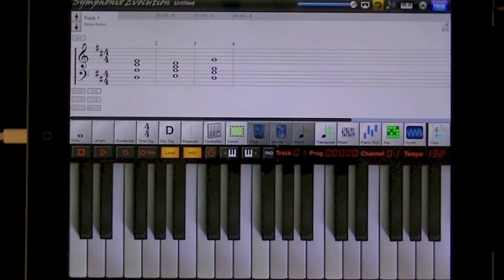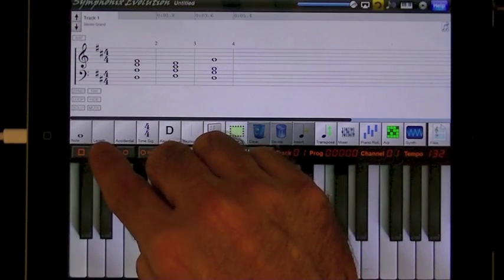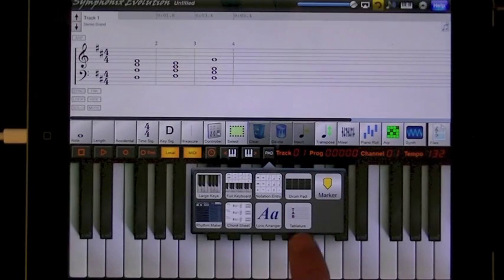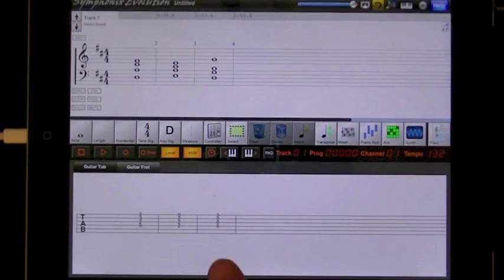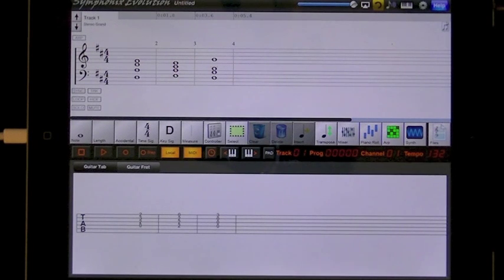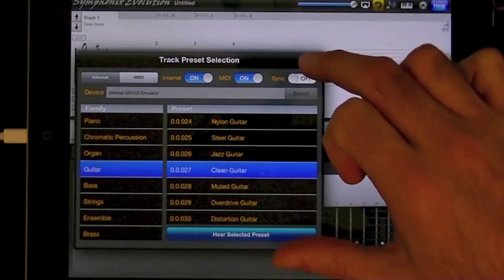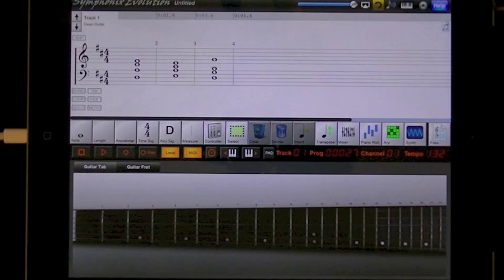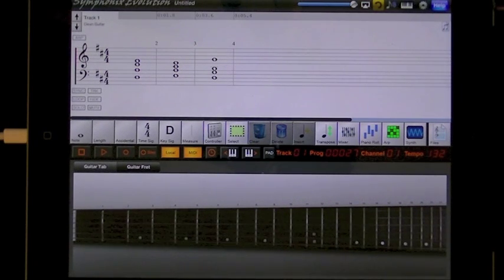Symphonix Evolution 2.0 - Guitar Functions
This video explains how to use the new Tab and Fret views introduced in Symphonix Evolution 2.0